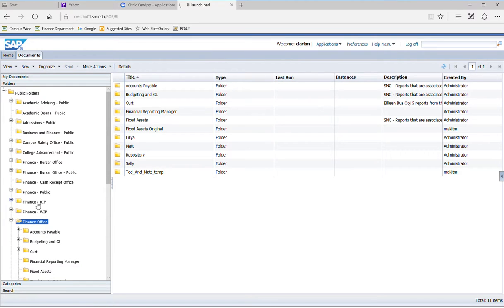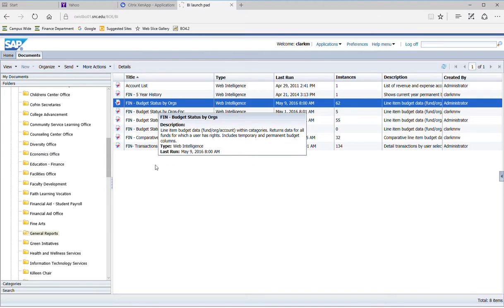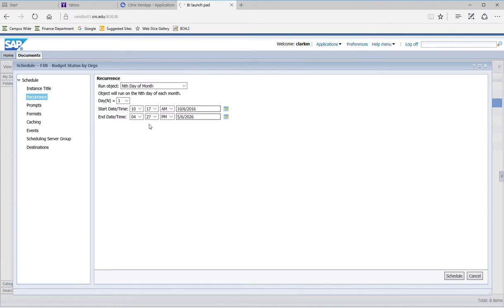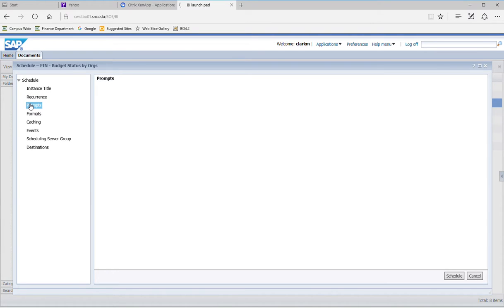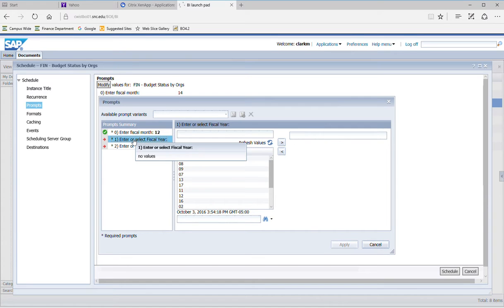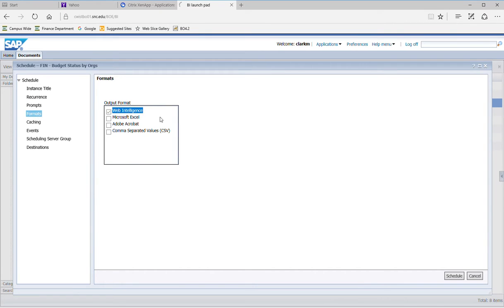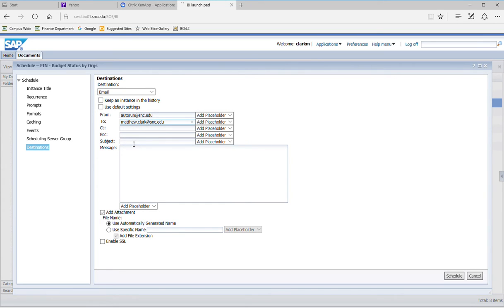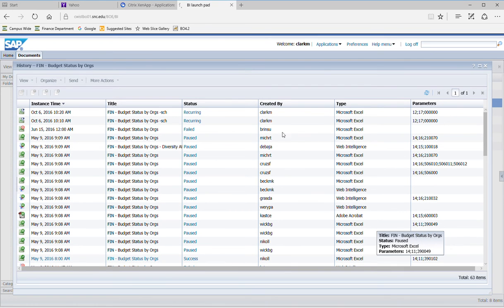schedule financial report example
Example of scheduling a financial report in Business Objects